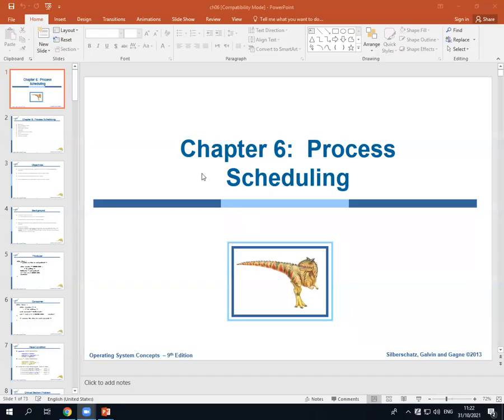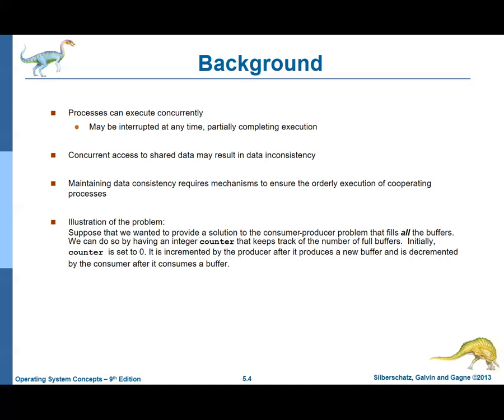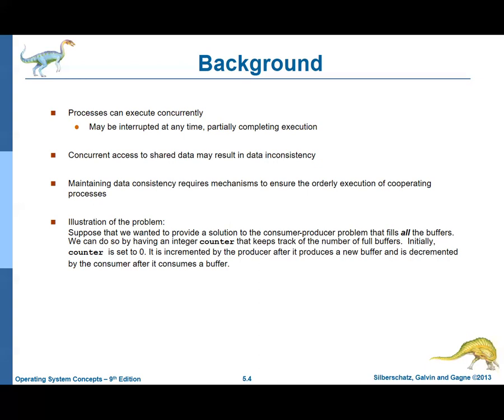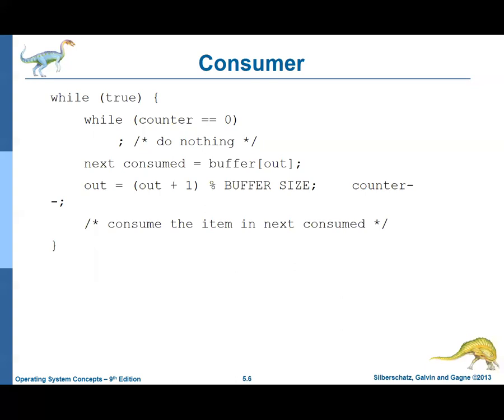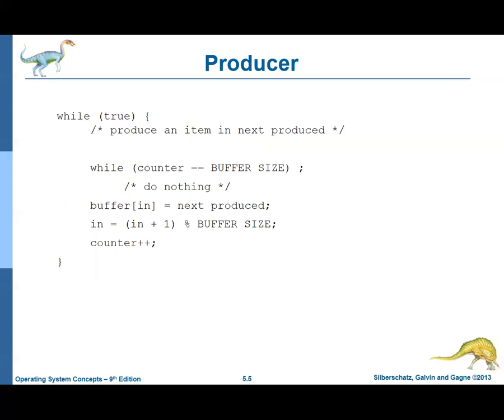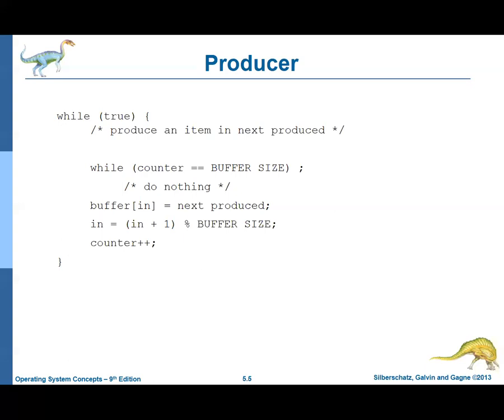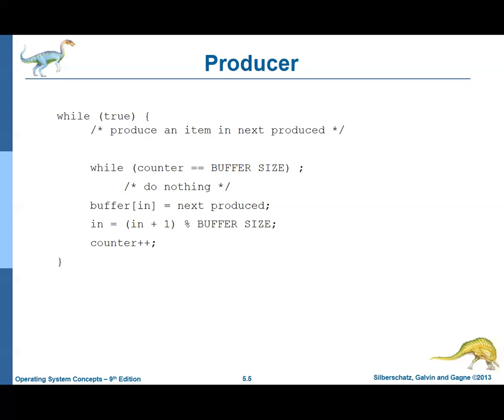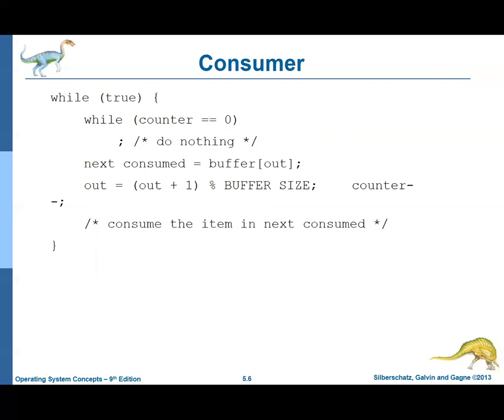OS Chapter 6 part 1 Process Synchronization